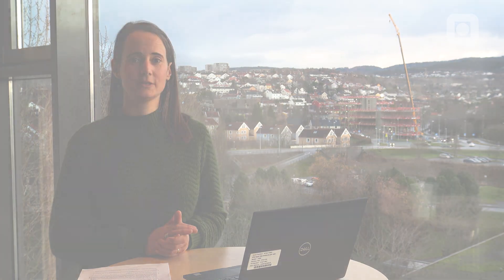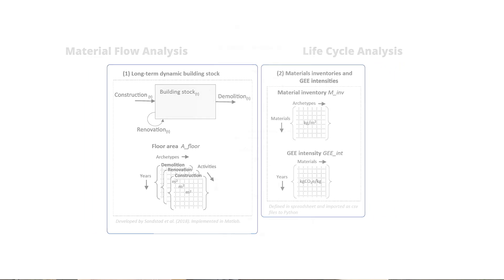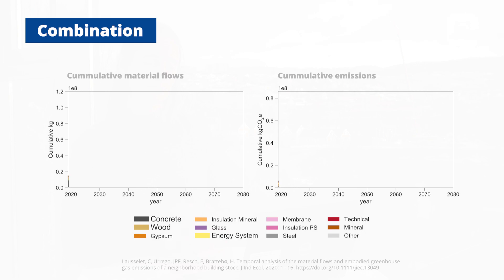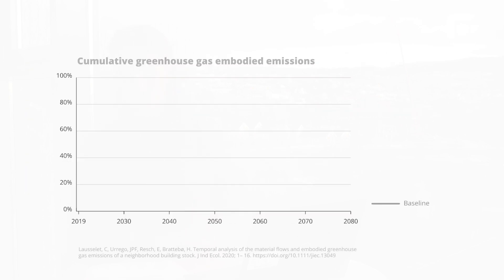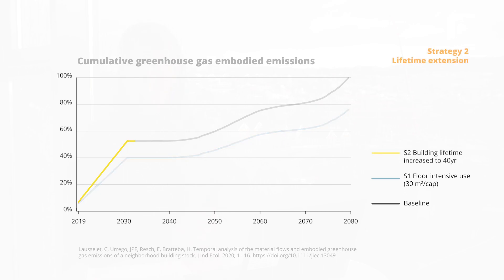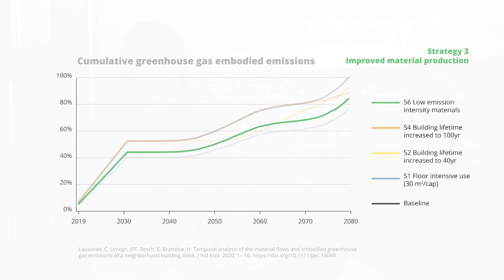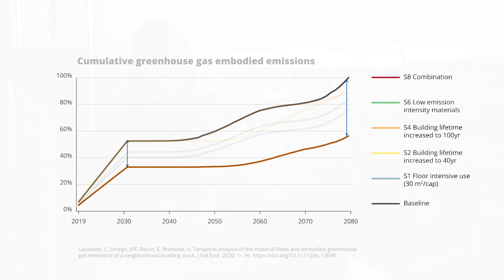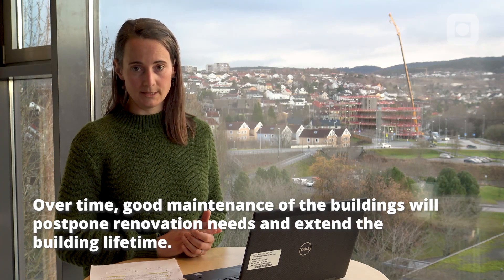Temporal analysis of the material flows and embodied GEE of a ZEN - Lausselet et al. 2020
Video abstract by Carine Lausselet of their research on material flows and embodied GEE of a Zero Emission Neighbour in Ydalir, Elverum (Norway).

Lausselet, C, Urrego, JPF, Resch, E, Brattebø, H. Temporal analysis of the material flows and embodied greenhouse gas emissions of a neighborhood building stock. J Ind Ecol. 2020; 1– 16.

🎶 Voyager - WhatFunk